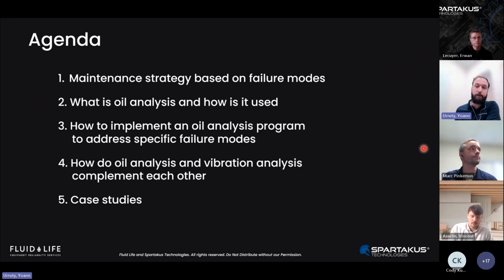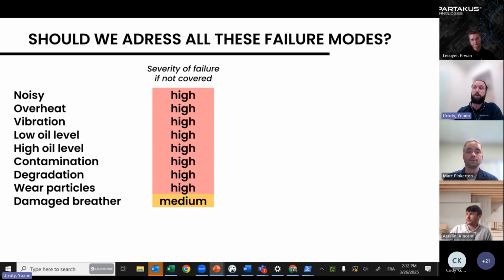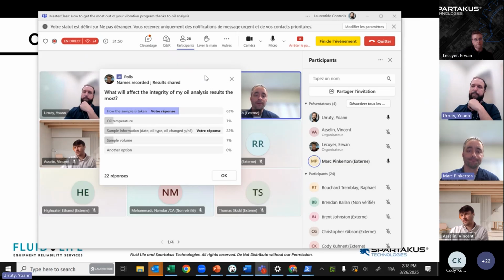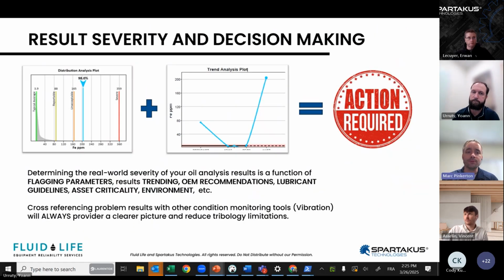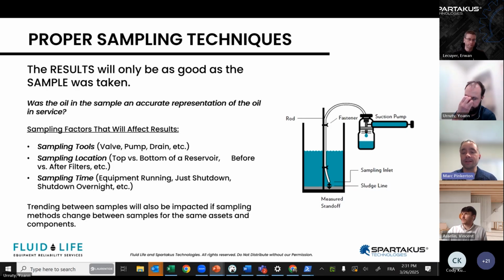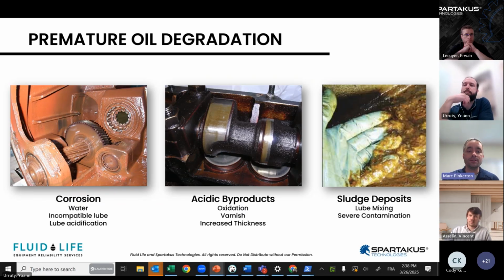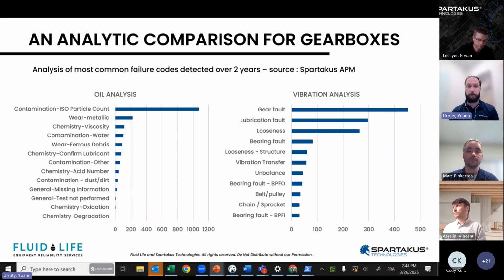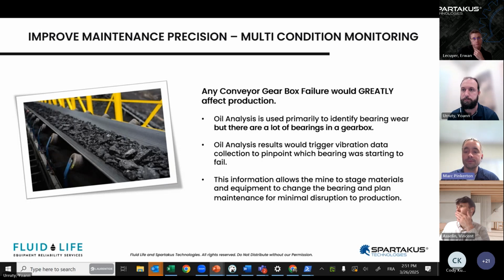How to get the most out of your vibration program thanks to oil analysis [Masterclass]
A webinar that will give you the keys to improving your maintenance program through the relevant combination of vibration and oil analysis. Benefit from the combined expertise of FluidLife and Spartakus Technologies.

This webinar will cover :
Part 1: Maintenance strategy based on failure modes
Part 2: What is Oil Analysis and how is it used
Part 3: How do Oil Analysis and Vibration Analysis complement each other
Part 4: How to implement an Oil Analysis program to address specific failure modes
Part 5: Case studies

Timestamps :
00:00 : Intro
04:57 : Looking for Symptoms
11:07 : Sudden Failure or gradual decay
13:51 :What is Oil Analysis and How is it used
26:20 : Proper Sampling Techniques
31:53 : How to implement an OIl Analysis program to address specific failure modes
40:14 : How do oil analysis and vibration analysis complement each other